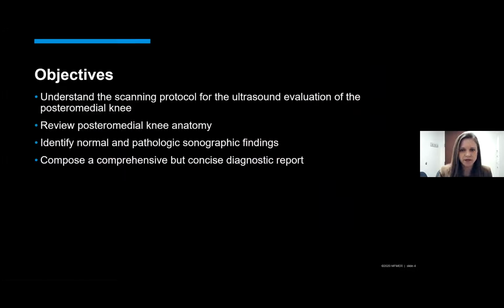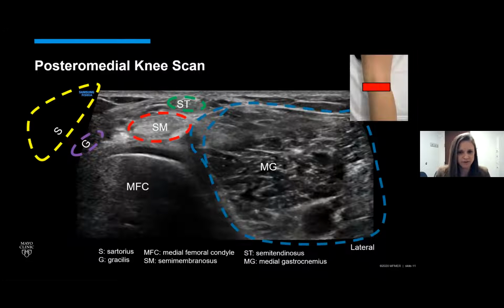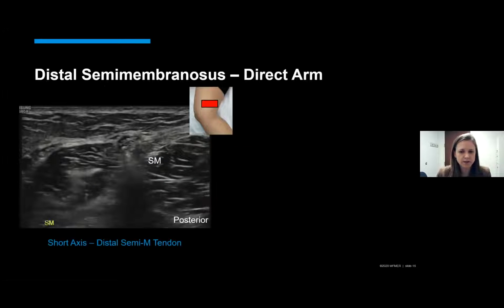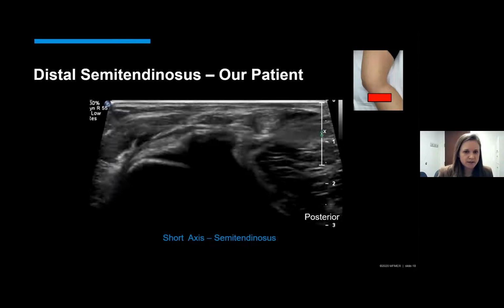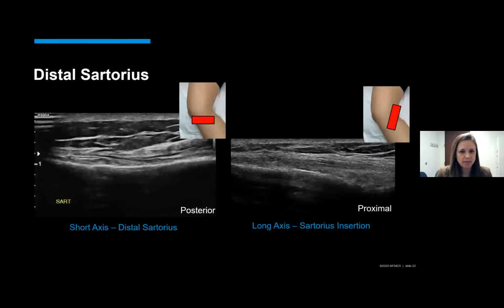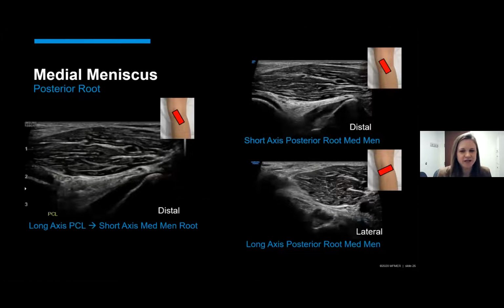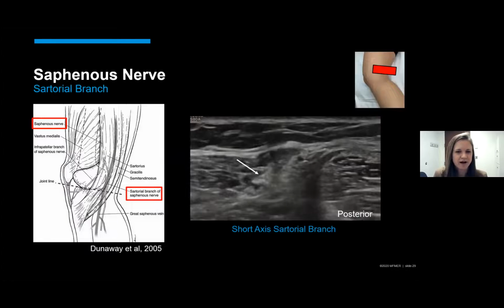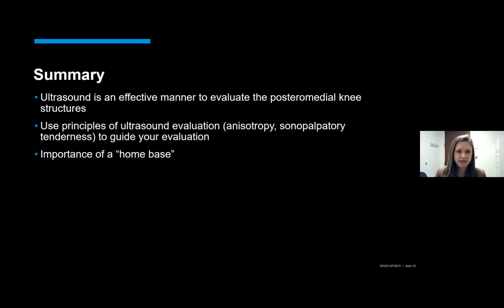Posteromedial Knee with Dr. Shelby Johnson | AMSSM Sports Ultrasound Case Presentation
Dr. Shelby Johnson gives an AMSSM Sports Ultrasound Case Presentation on the topic of the Posteromedial Knee.